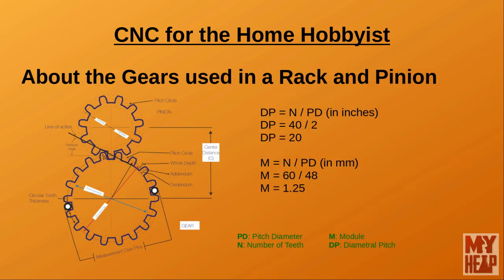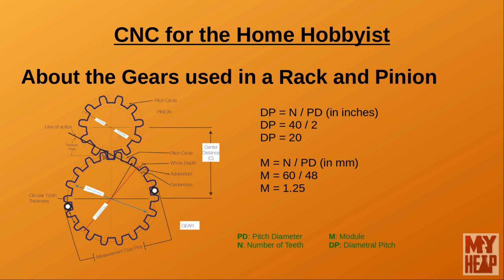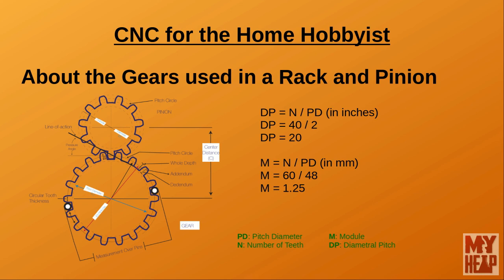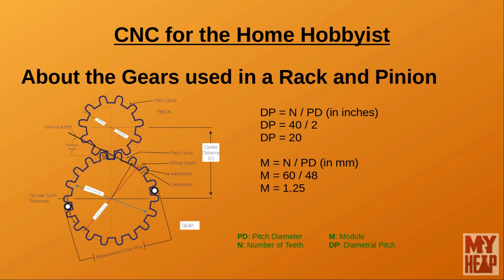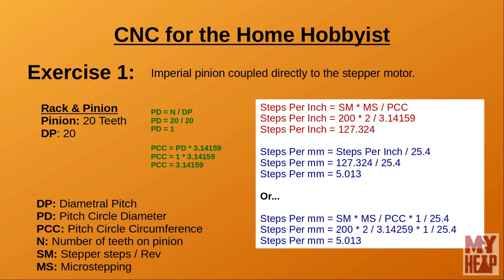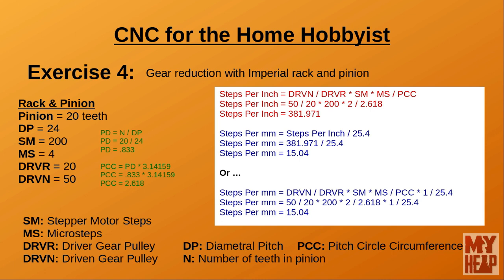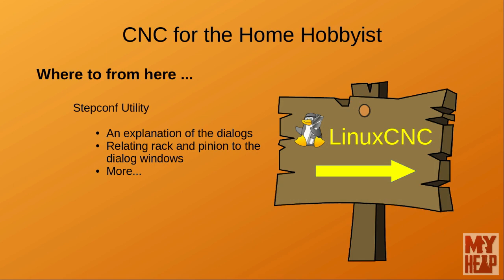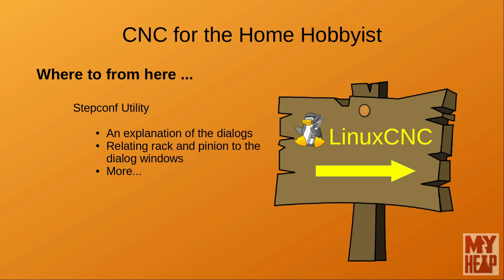LinuxCNC for the Hobbyist - 015 - Computing Steps per Machine Unit (Rack & Pinion)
In this episode I discuss some gear theory explaining the difference between Diametral Pitch and Module gears.  I give formulas and explain how to calculate their Diametral Pitch or Module value.  Additionally, I explain how to calculate the steps per machine unit for both Diamteral and Module gears both with and without gear reductions.